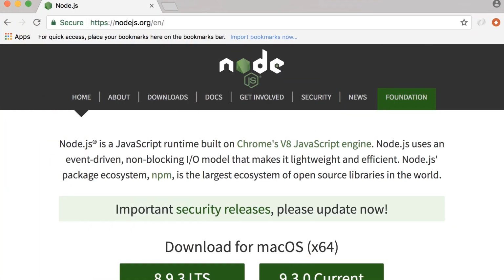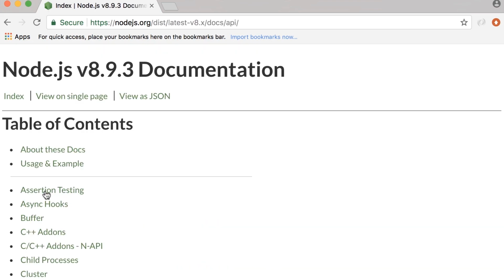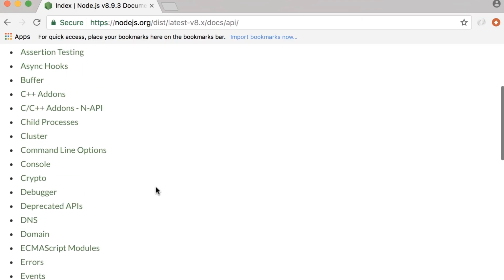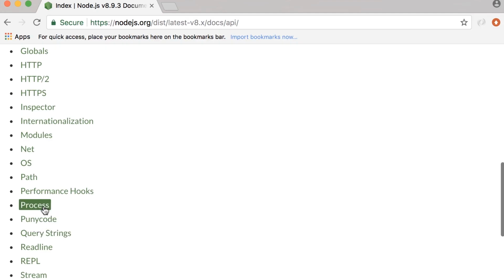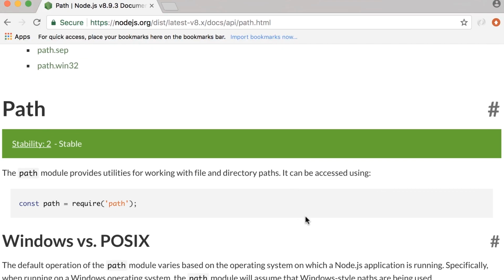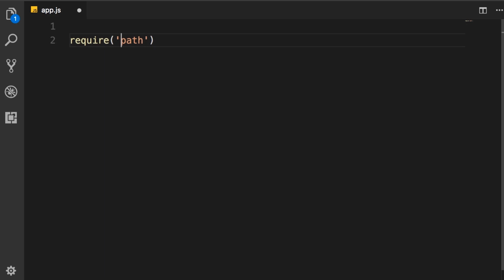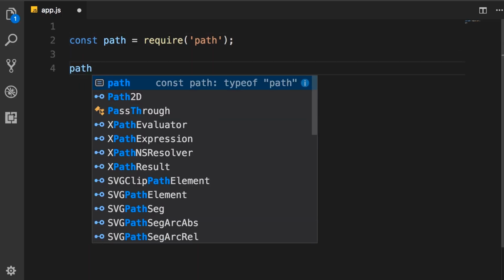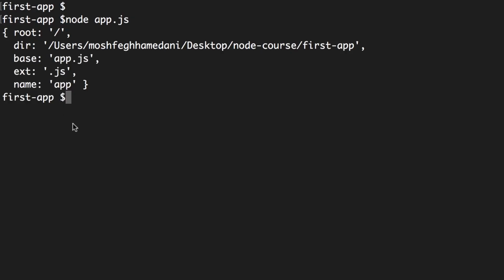14 Path Module